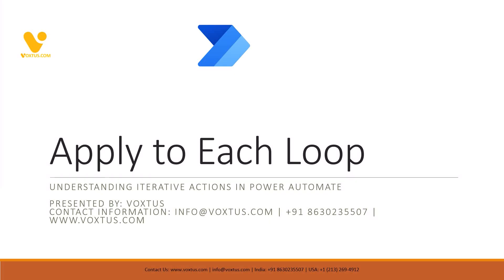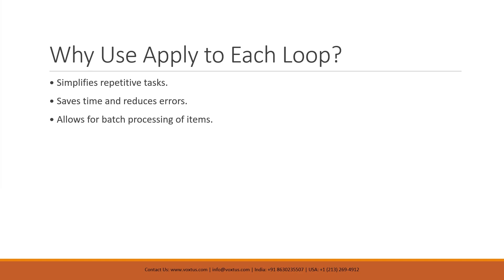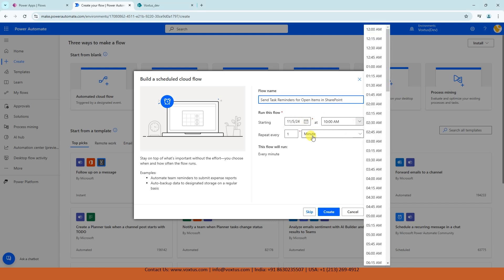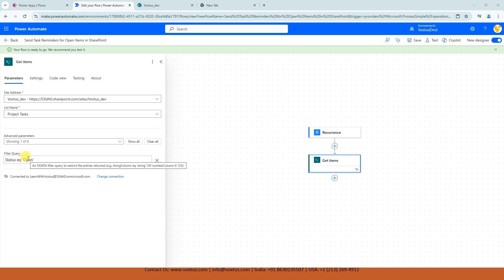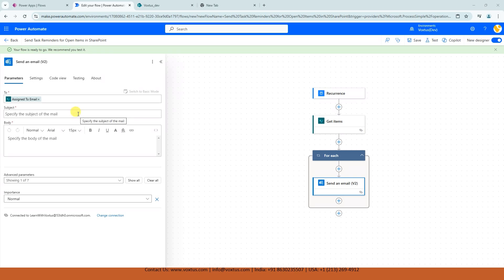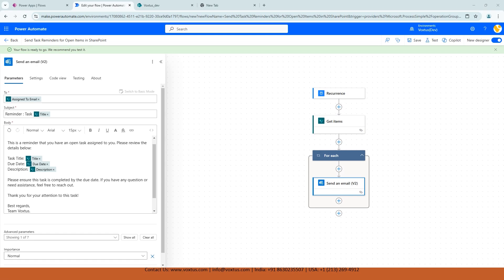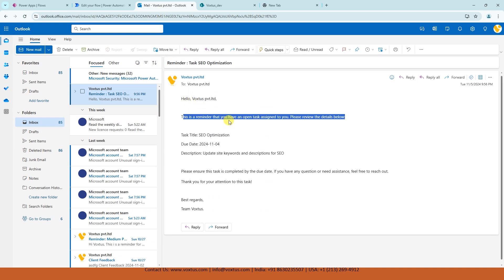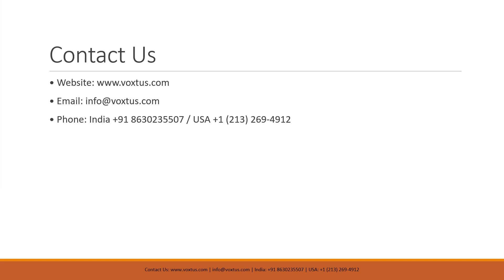(9) Apply to Each or For Each Loop in Power Automate | Beginner to Expert Guide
Discover how to master the Apply to Each or For Each Loop in Power Automate! In this tutorial, we will break down what the Apply to Each loop is, why it is essential for automation, and how to set it up step-by-step. You'll learn how to process data collections seamlessly and make your workflows more efficient. Stick around for some tips and best practices to elevate your Power Automate skills.